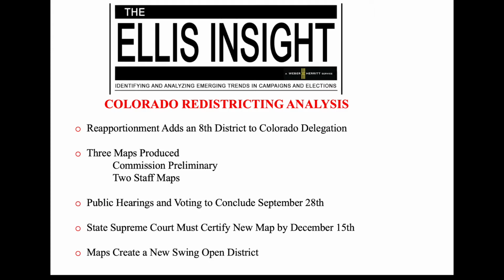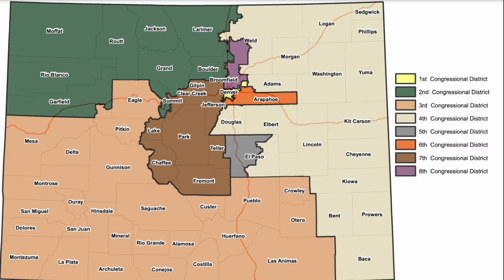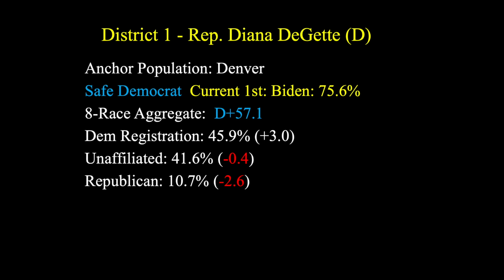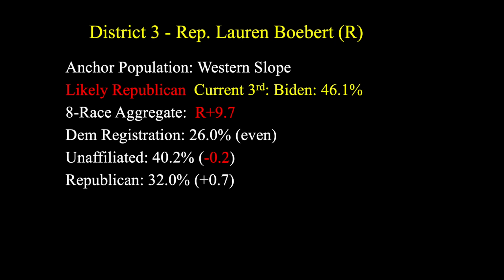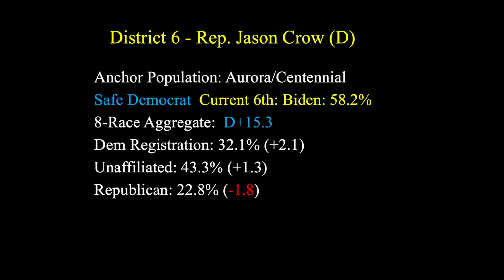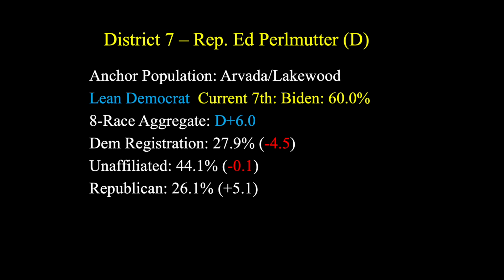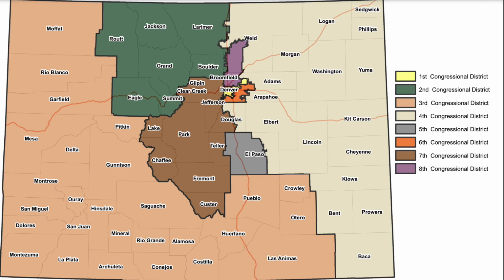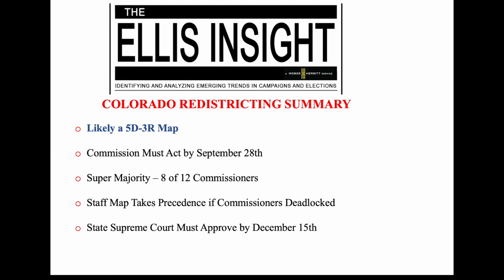Colorado Redistricting Preliminary